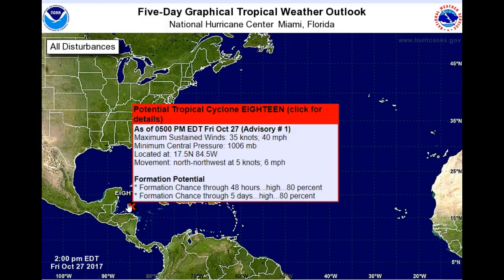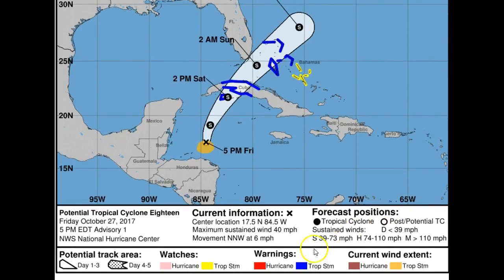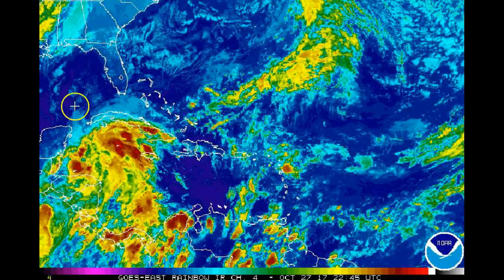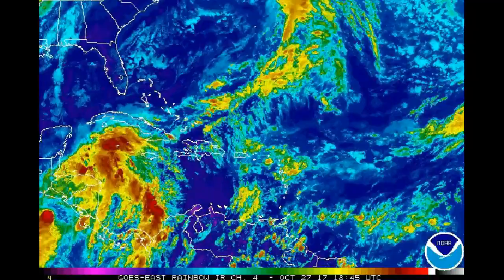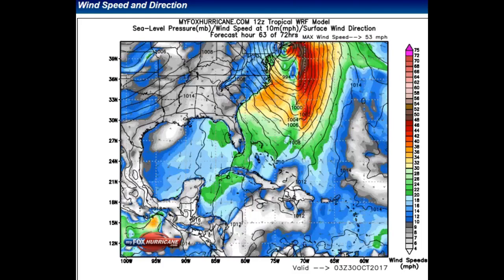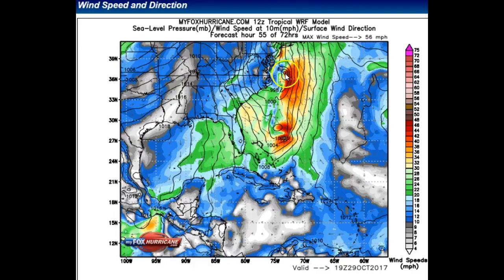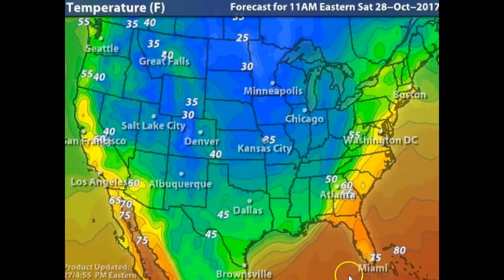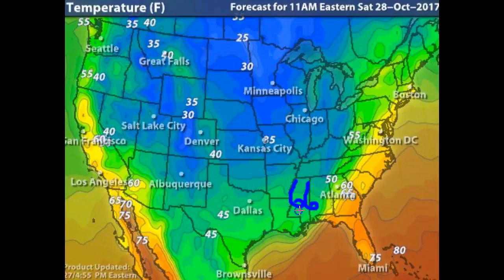Ghost Of SandyTropical Cyclone 18 Forms In CarribeanS Fla Watch